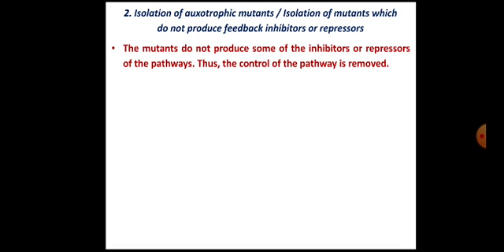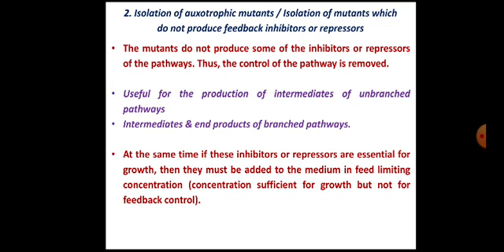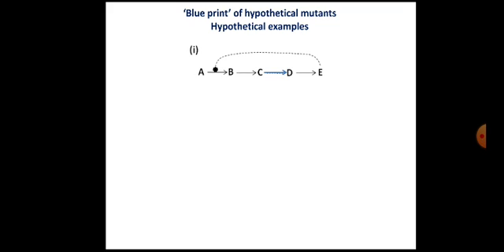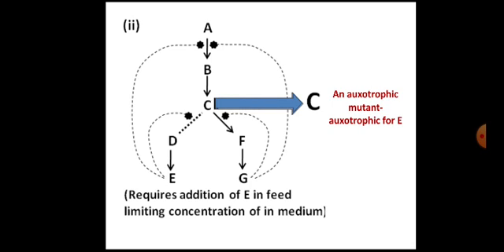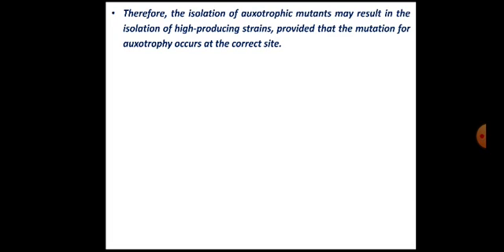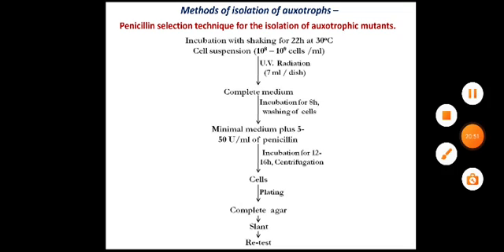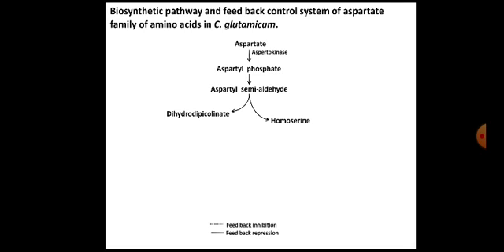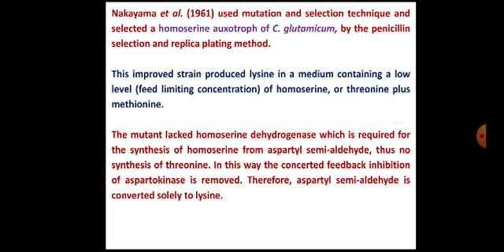Strain Improvement IV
Isolation of Auxotrophic mutants